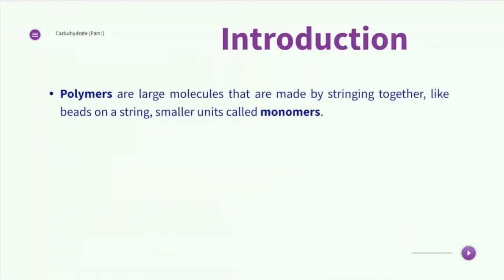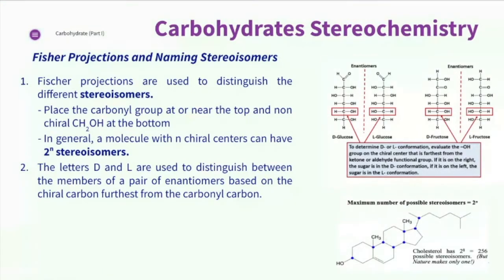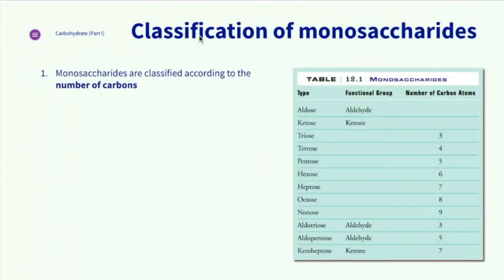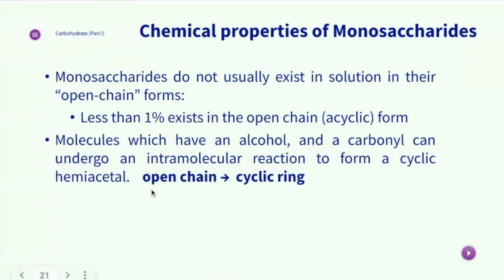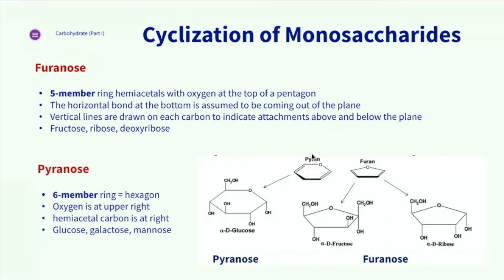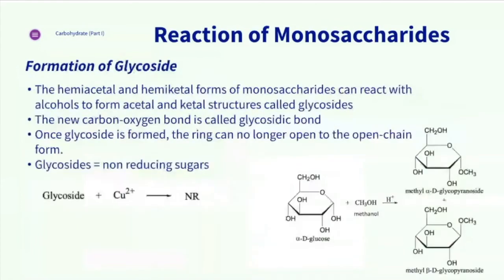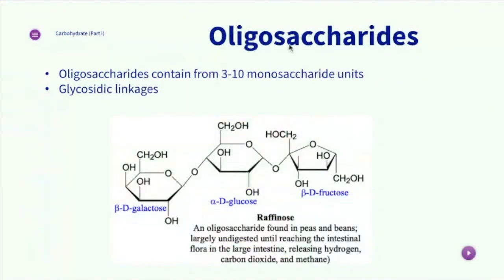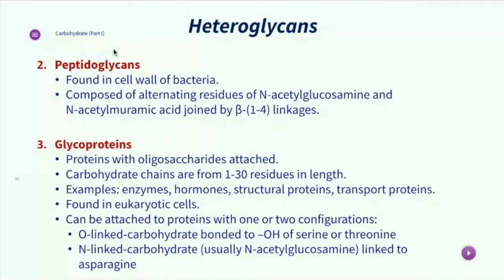CARBOHYDRATE (PART I)